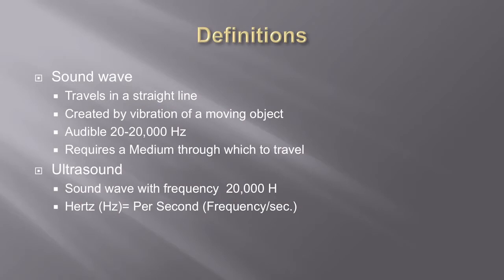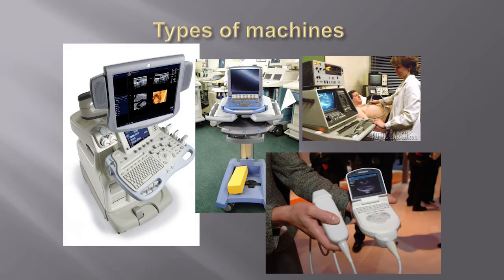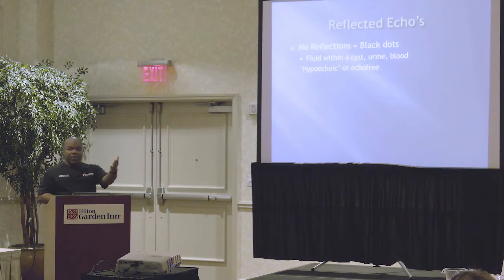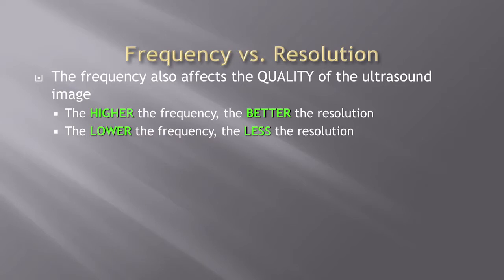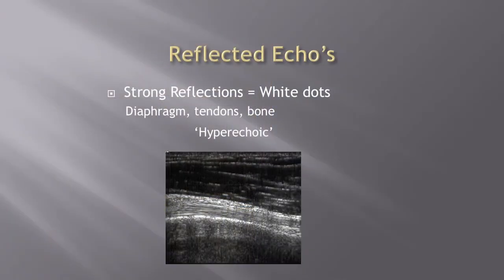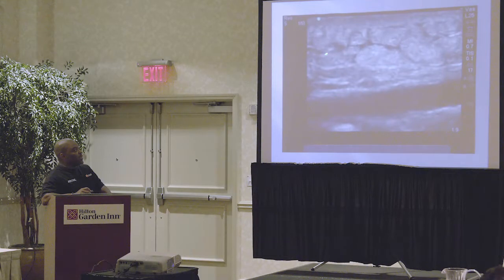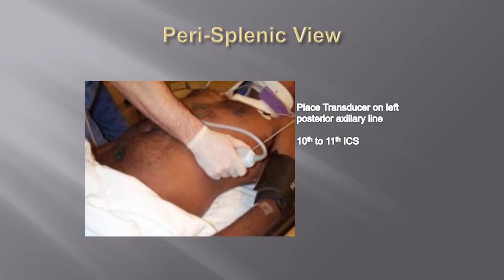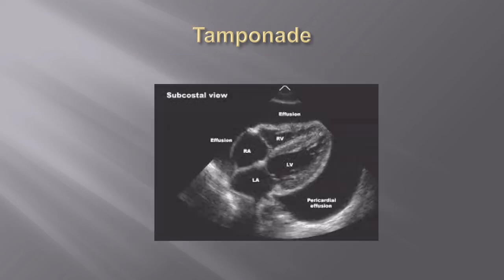ED Ultrasound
Dr. Sheldon Rose is an emergency medicine physician and medical director at University Hospitals Parma Medical Center. He is also a diagnostic medical monographer who is fellowship trained in emergency ultrasonography. Here he discusses ultrasound in the emergency department at the semi-annual Alteon Health Emergency Medicine Bootcamp in Twinsburg, OH on September 5th, 2017.